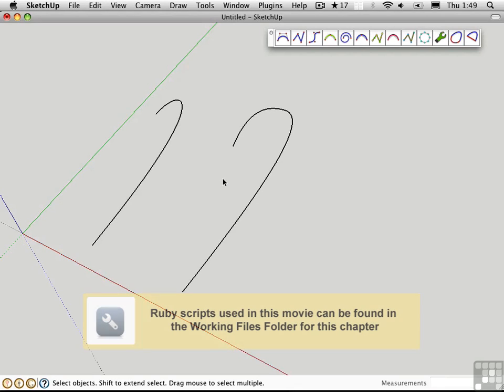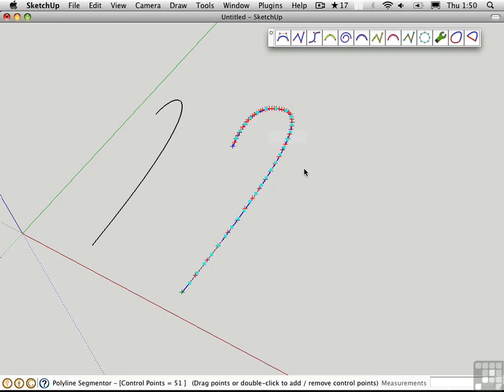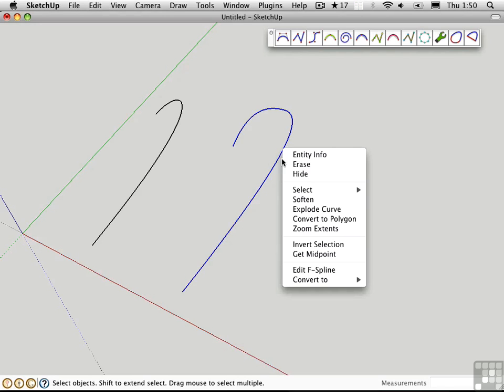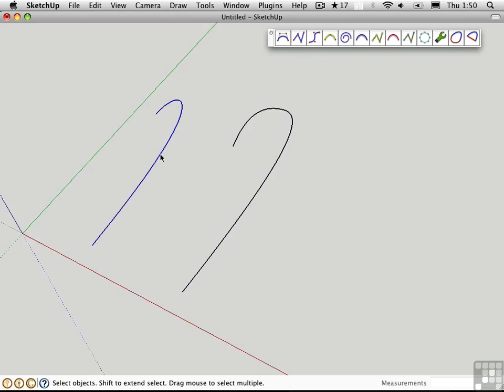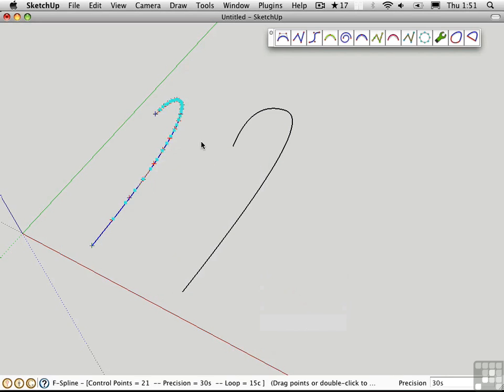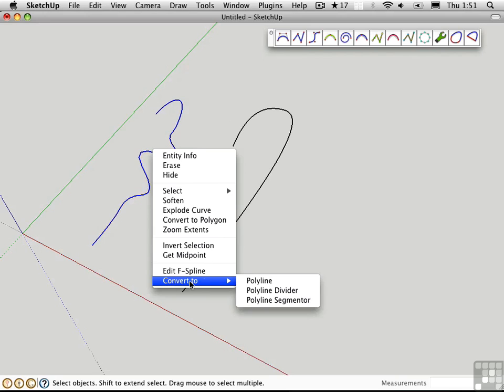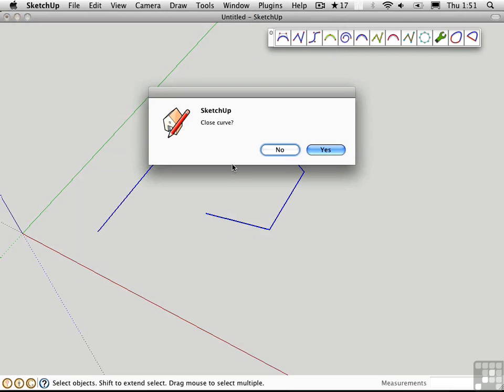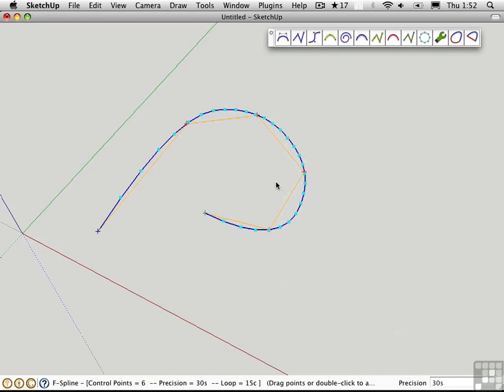0810 Curve Conversion